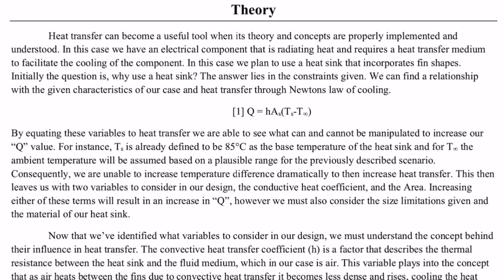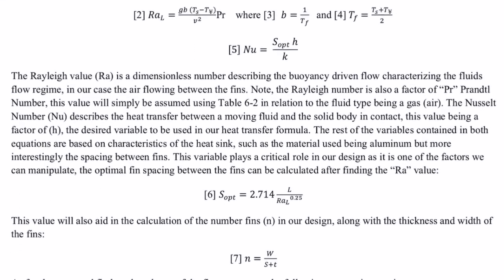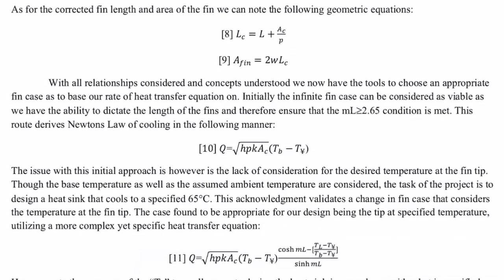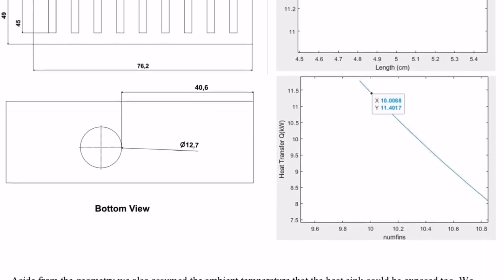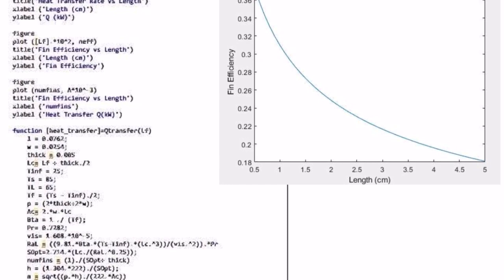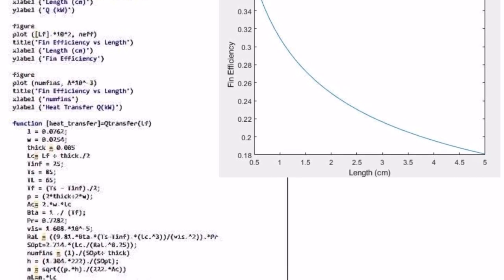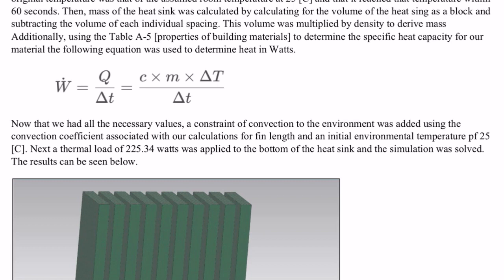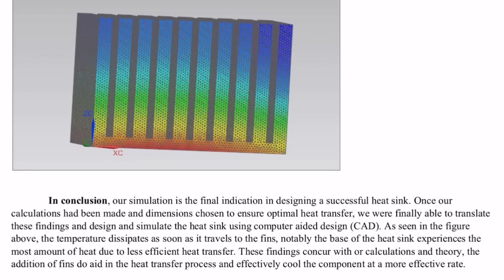Heat Transfer Project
Team members:
Carlos Rodriguez
Abel Leyva
Esteban Ríos
Roberto Robles
Juan Guerrero